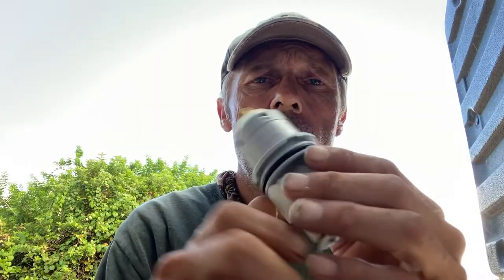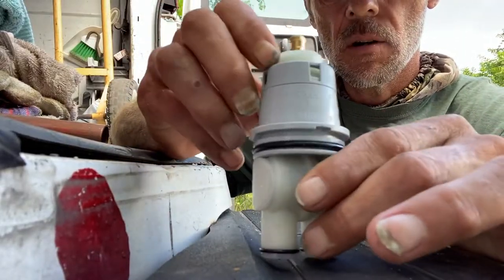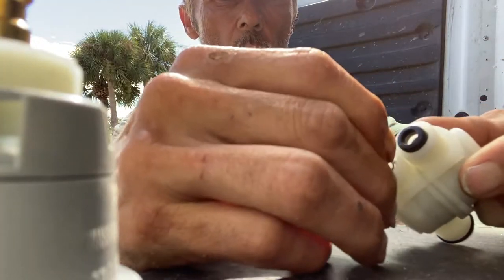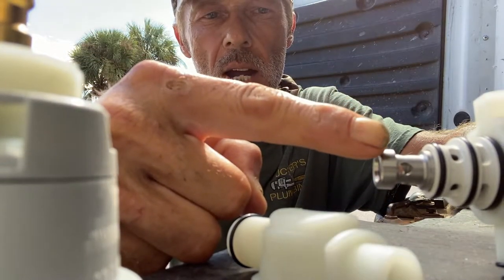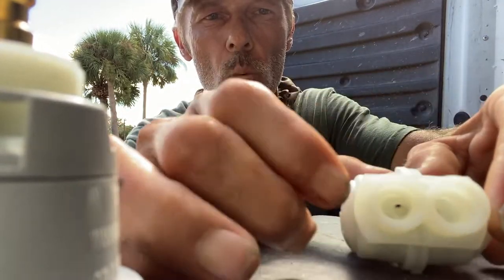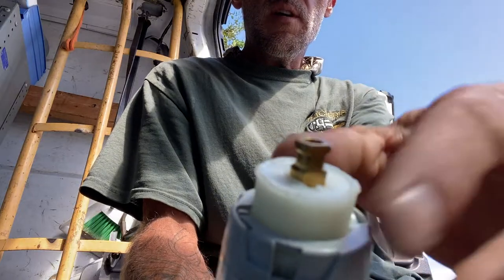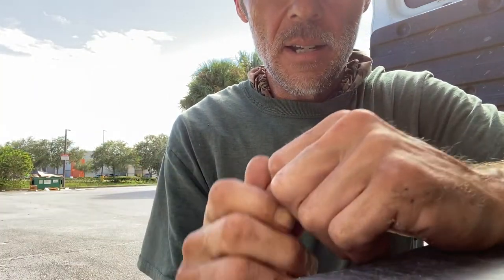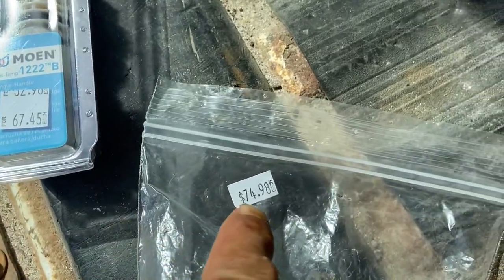DELTA TYPE P TUB/SHOWER CARTRIDGE REPAIR!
Join me today as I show you how to repair a type P Delta tub/shower cartridge